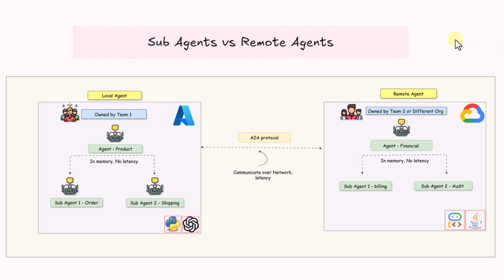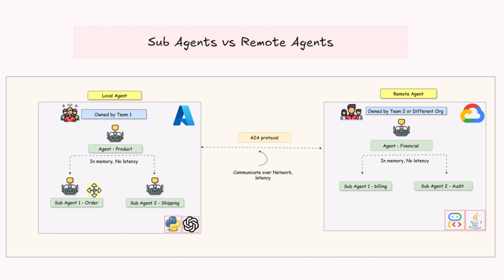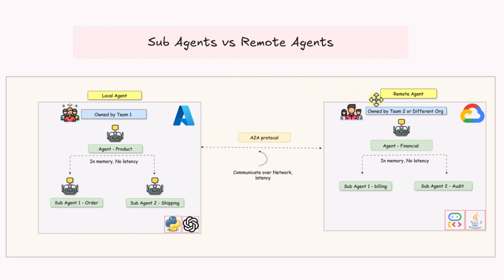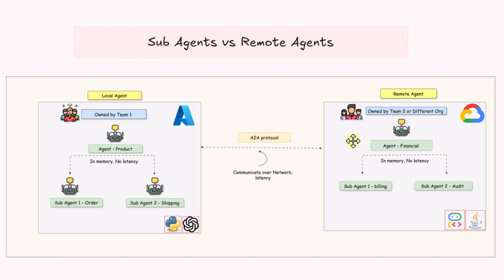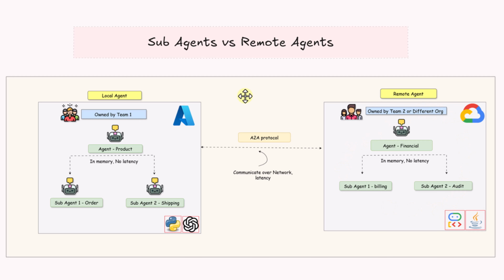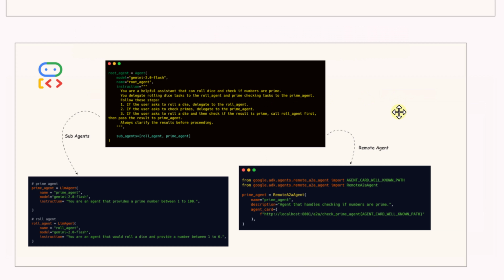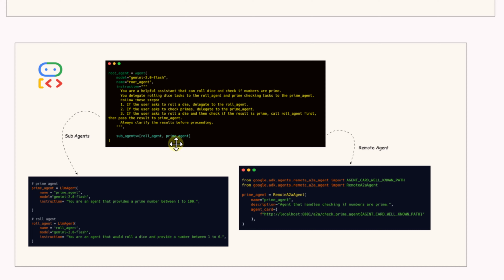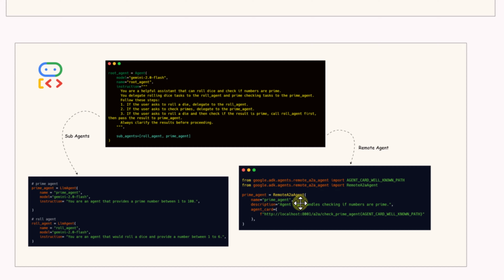Decoding AI Terms : What is the Difference Between Sub Agents and Remote Agents ?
In this video, we break down the key differences between Sub Agents and Remote Agents in AI development. Using a detailed architectural diagram, we explore how a local agent (built with Python/OpenAI) can be divided into sub-agents for logical task handling, such as order tracking and shipping. We also dive into the concept of Remote Agents, explaining how to connect agents across different teams.

Chapters
[00:00:00] Introduction to Sub Agents vs. Remote Agents
[00:00:14] Understanding the Local Agent & Sub-Agent Architecture
[00:01:17] Benefits of Sub-Agents: Shared Memory and Low Latency
[00:02:08] Exploring Remote Agents: Cross-Team & Cross-Cloud Integration
[00:03:25] The A2A (Agent-to-Agent) Protocol Explained
[00:05:01] Code Implementation: Google SDK & Sub-Agent Declaration
[00:05:50] How to Use the Remote A2A Agent Function
[00:06:31] Accessing Remote Agents via Agent Cards & Conclusion